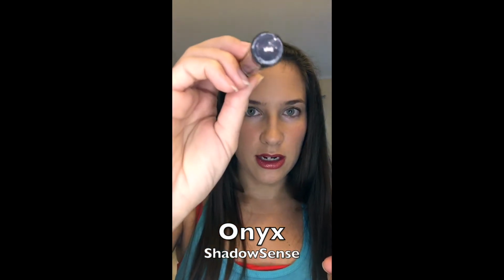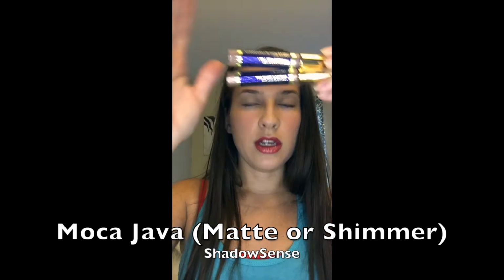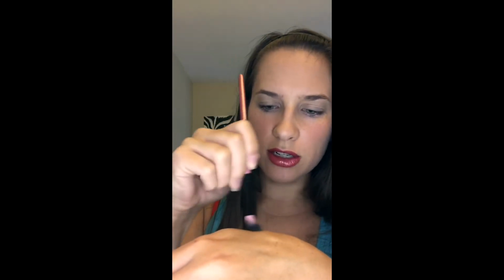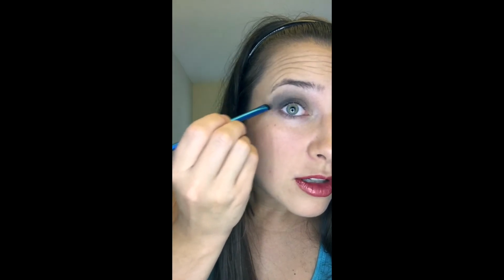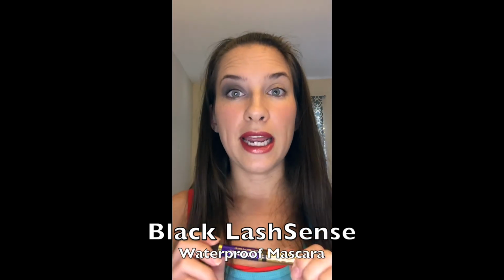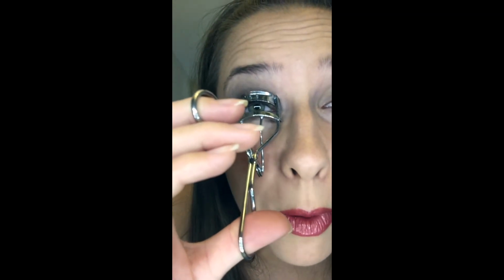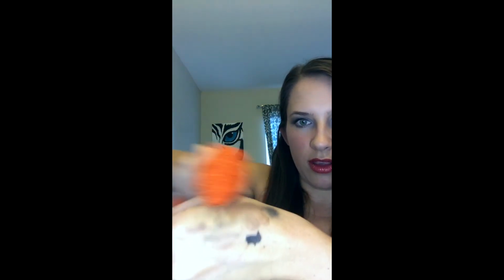Easy Smokey Eye Tutorial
This is my go to smokey eye using all SeneGence ShadowSense! Let me show you which colors and brushes to use to great a fast and fabulous look!  Try this look with both matte and shimmer colors, or substitute them completely for more fun and creative eyes.

Products Used:
ShadowSense in Moca Java, Onyx, Snow
LashSense waterproof mascara in Black

I would love to connect with you and have you as a customer or member of my team!

Crystal Payton
Independent SeneGence Distributor
Dist # 227217